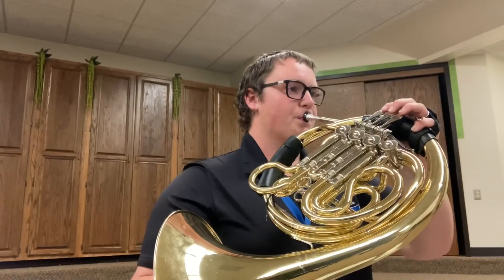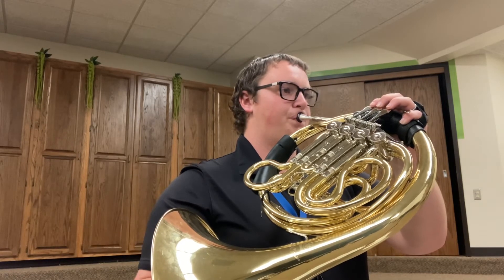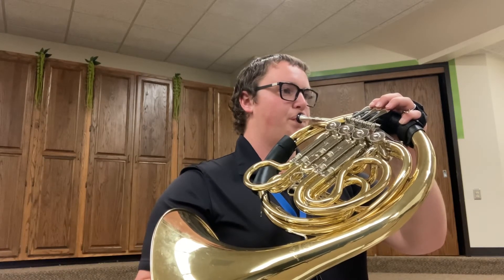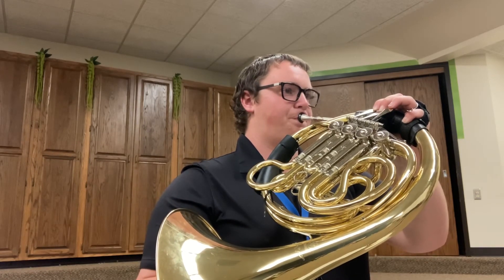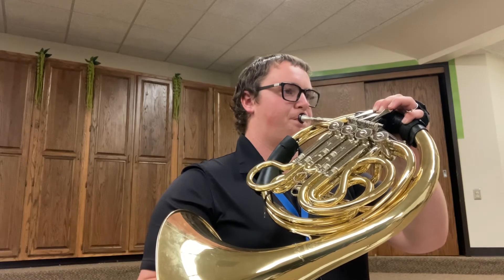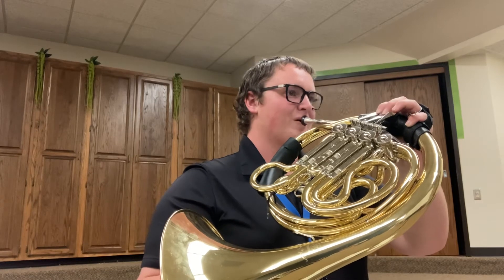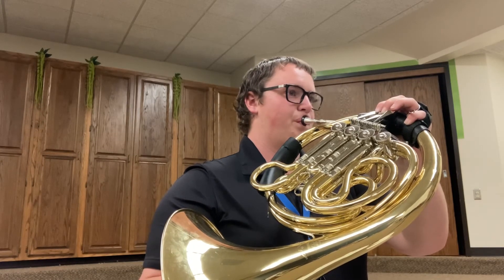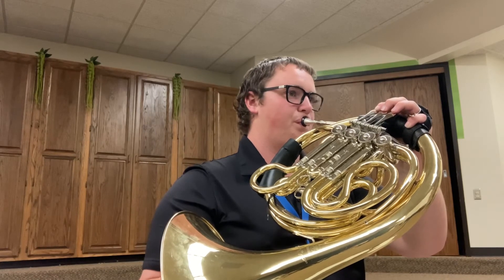Low Horn Excerpt of the month Sept. 2021 (Beethoven 9 part 1)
Hello and welcome! I am bringing you Beethoven 9s 4th horn solo this month!